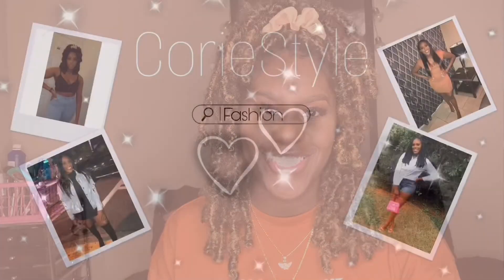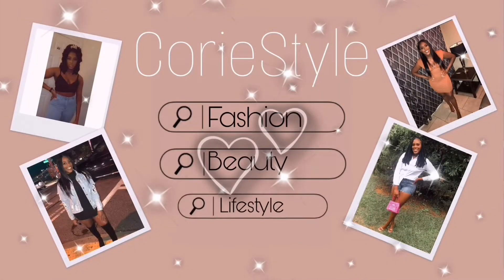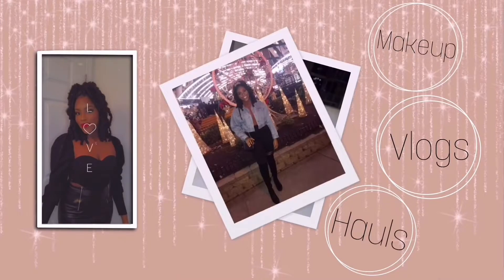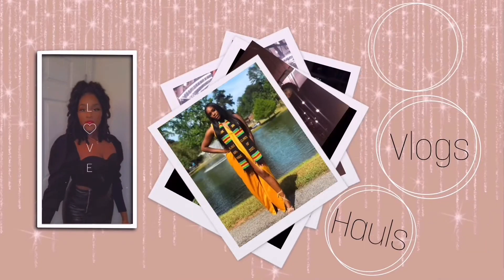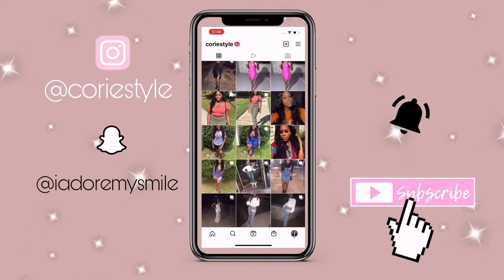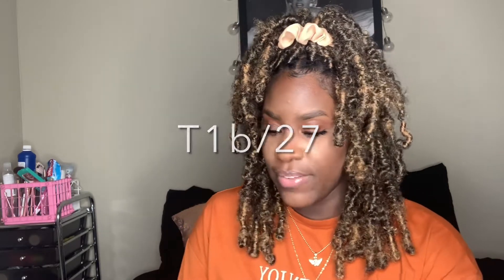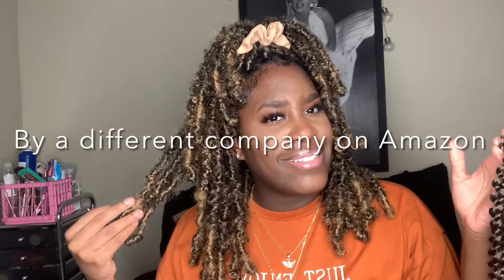Liyate Hair | Amazon Hair Company | T27 Butterfly Locs | Hair Review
Thank you for choosing to watch my video.
Details listed below

Amazon Hair Company: Liyate
Passion Twist hair- water wave

Link to hair:

Passion Twist Hair 18 Inch Passion Twist Crochet Hair Water Wave Crochet Braids Spring Twist Braiding Hair Crochet Hair for Black Women Long Bohemian Hair Extensions (7 Packs,1B/27)

Color: T1b/27 or T27
Length: 18 inches
Packs/strands: 7 packs / 22 strands
Price: $32.99

I used 5 packs